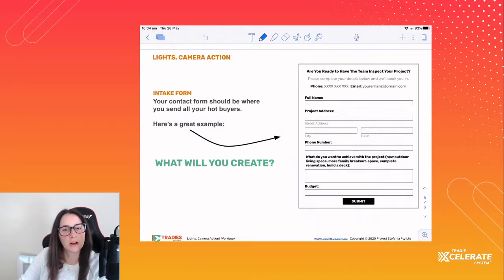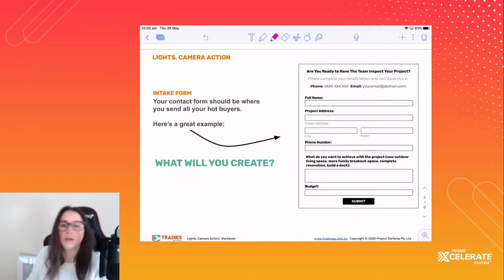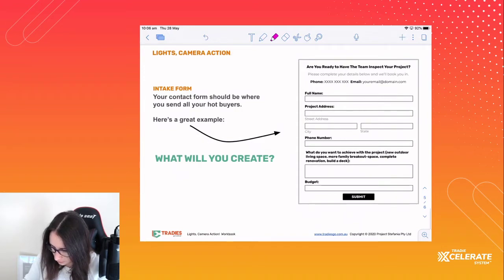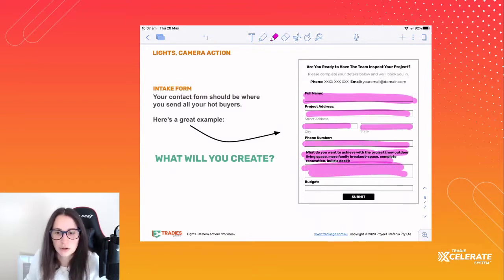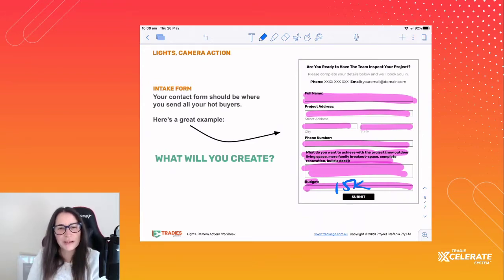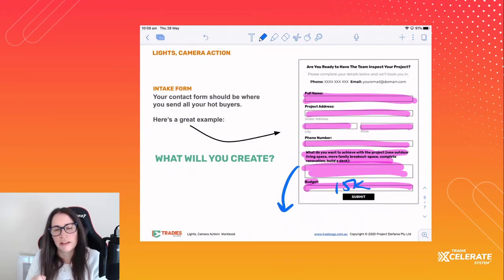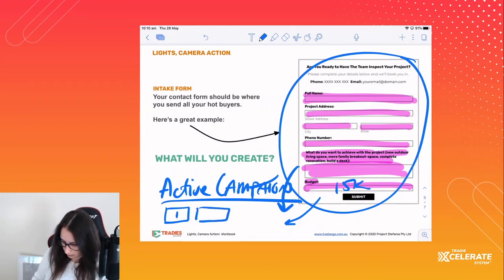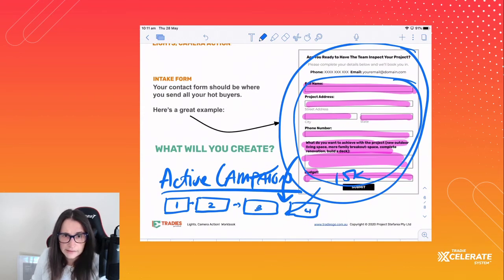What should your contact form look like?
What is a contact form and why do you need one  on your website.